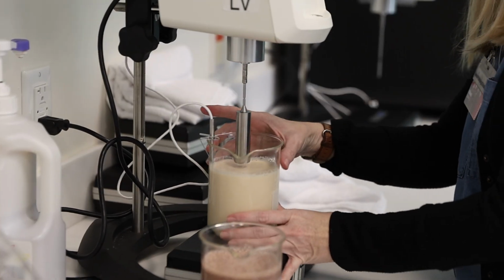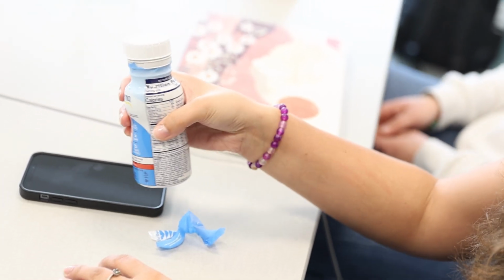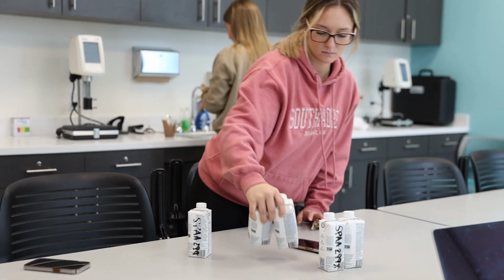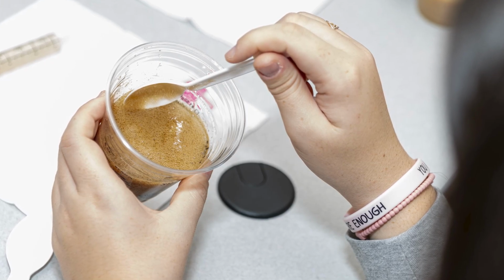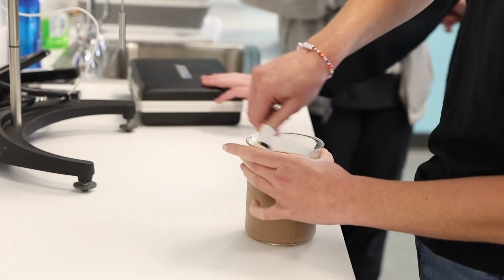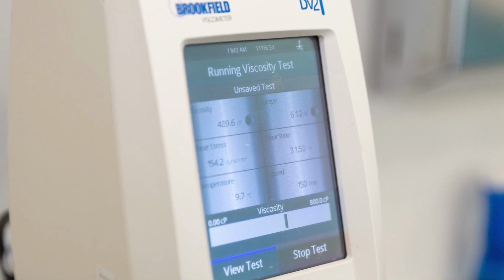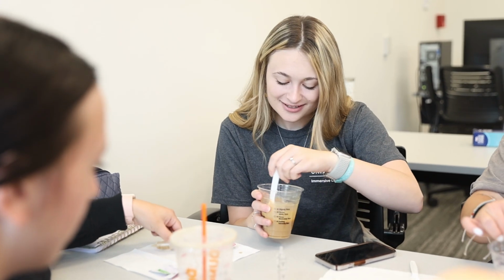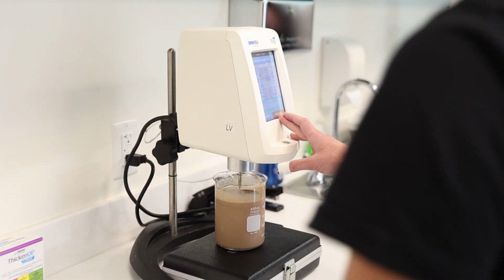Thickened Liquid Testing for Dysphagia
Speech Pathology students test thicken liquids to be given to patients with dysphagia, a trouble swallowing.